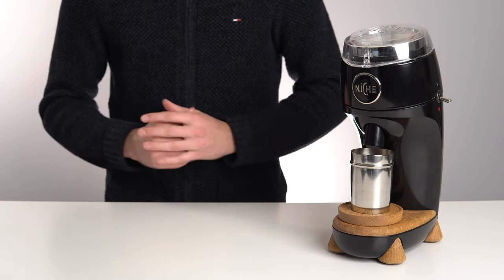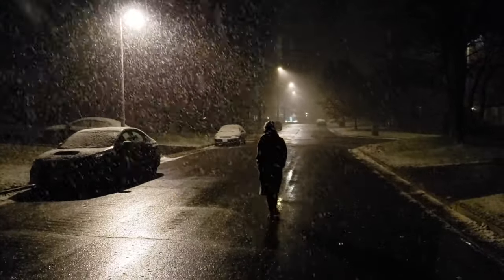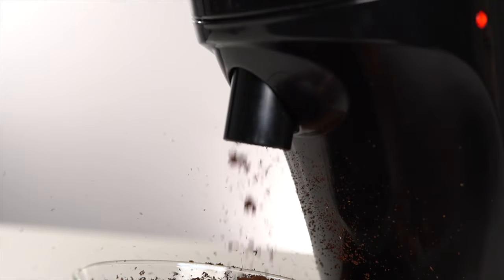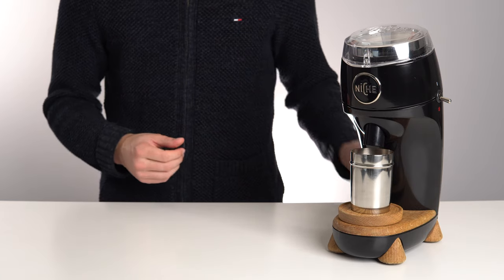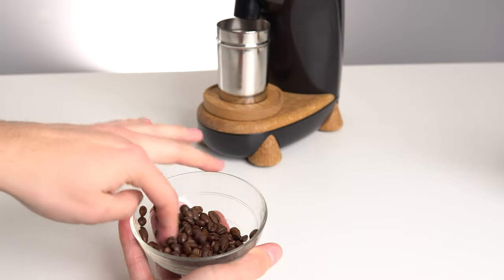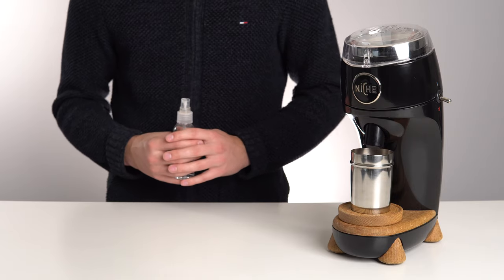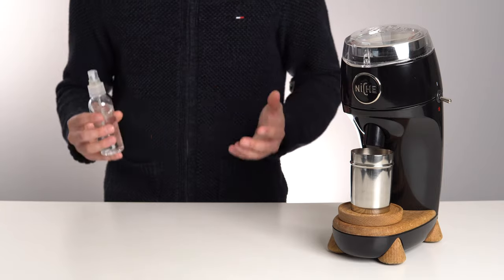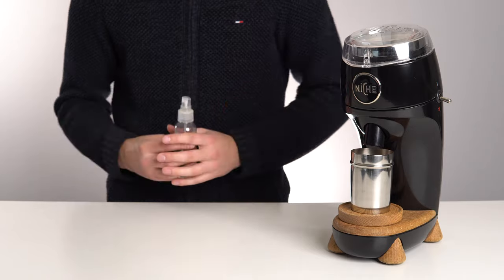Ross Droplet Technique | Say No to Grinder Static!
Inexpensive spray bottle

The Ross Droplet Technique or RDT has long been a great way to reduce static and static cling when grinding coffee for espresso, or any other form of coffee brewing. As the humidity in the air drops, ground coffee becomes more prone to the effects of static, making your coffee workflow difficult and messy. The Ross Droplet Technique (RDT) helps to discharge any built up static, and leave you with just nice, fluffy ground coffee.